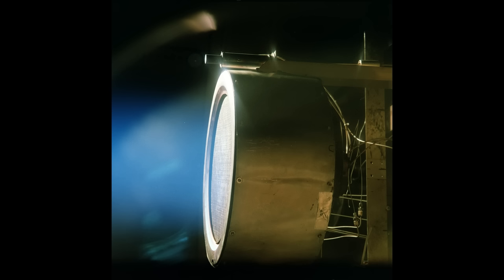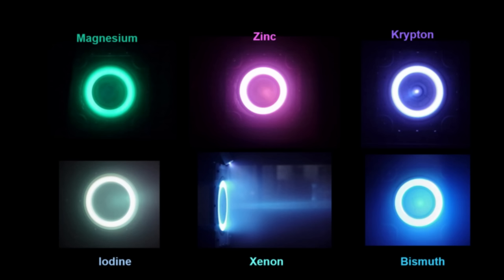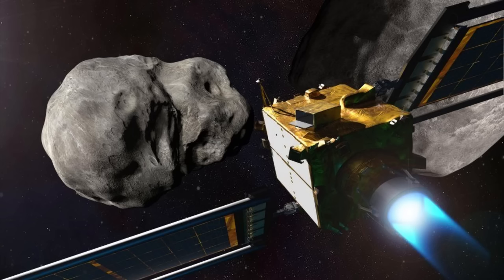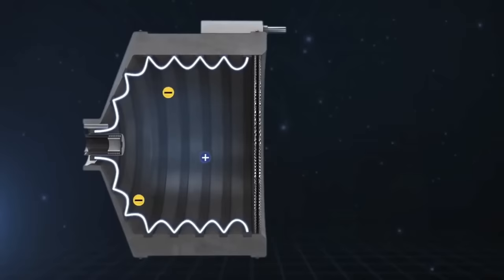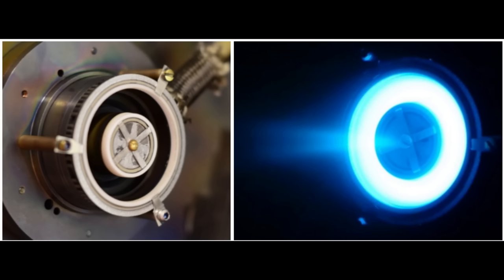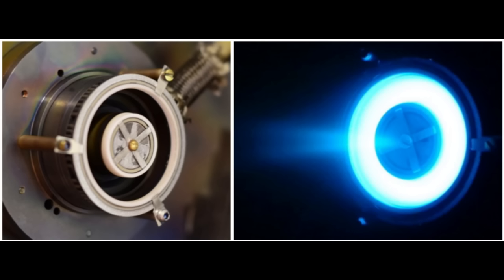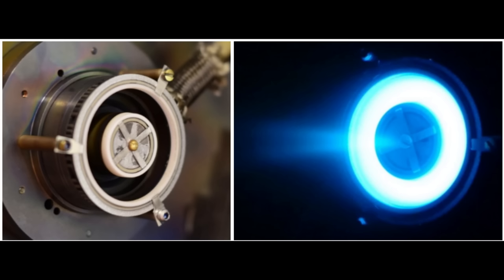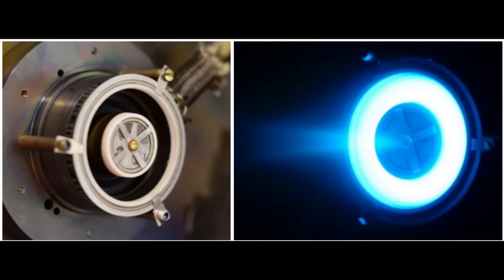Why Are There Two Different Types Of Electric Space Engines, And How Do They Work?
Electric Propulsion is now a dominant force in space propulsion (pun intended) - in the last few decades more and more spacecraft have adopted Ion thrusters for orbit maintenance or deep space maneuvering, enabling performance that was previously beyond the capabilities of chemical thrusters.
There are Two main systems in common use, Gridded Ion thrusters are most used in deep space missions, while Hall Effect Thrusters are commonly found on satellites in Earth Orbit.

Contains some great animations from:
Thomas Marks
Plasmadynamics and Electric Propulsion Laboratory
University of Michigan